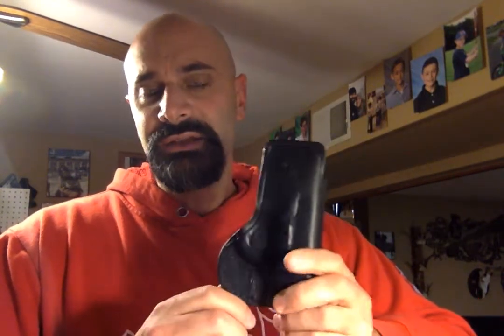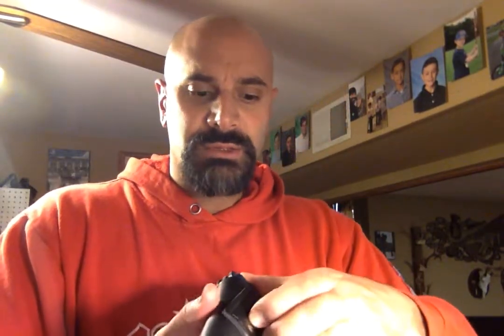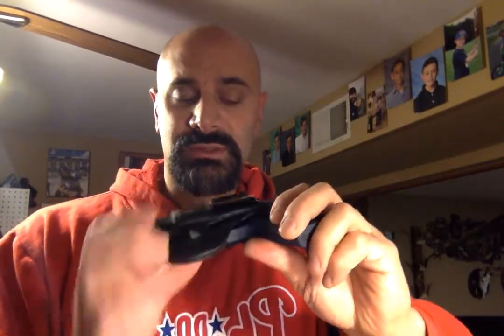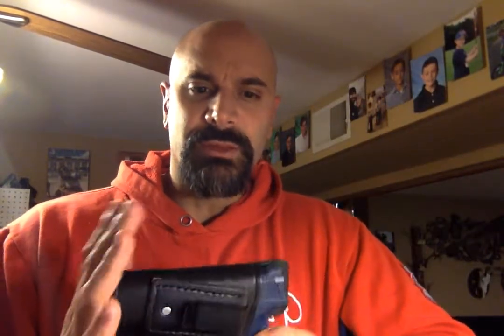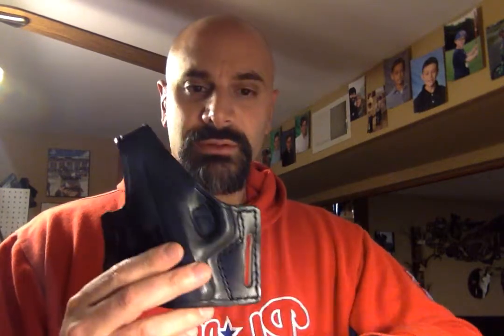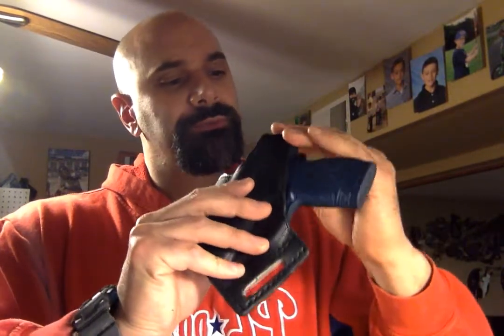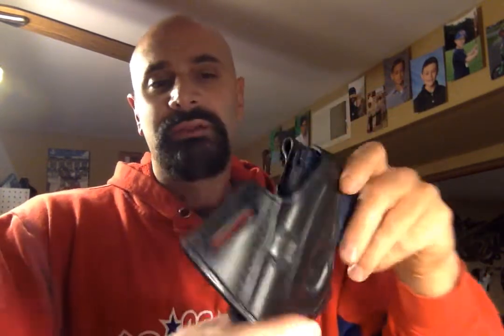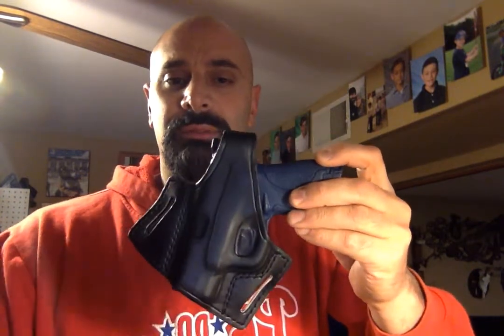Smith & Wesson Shield Holster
Paul V. from Holsterpro Gun Leather demos a couple models for the Shield